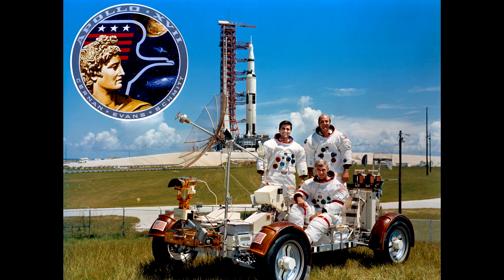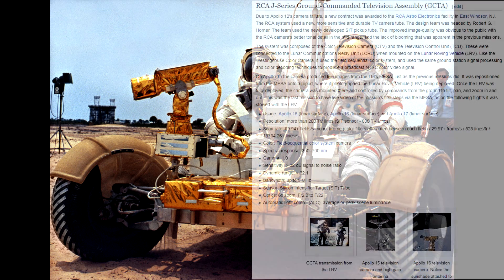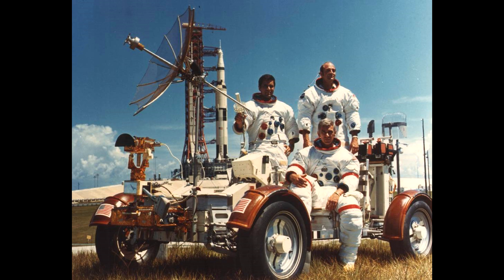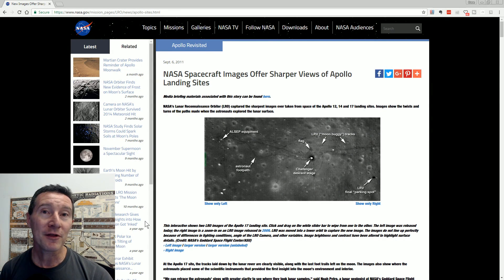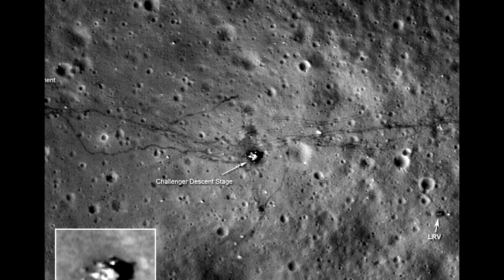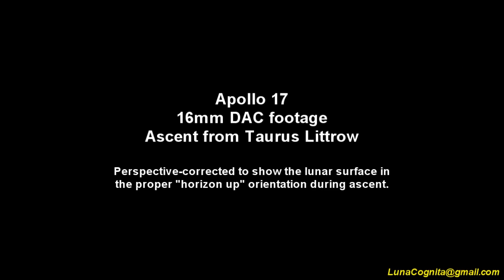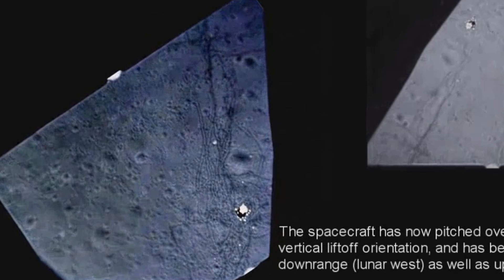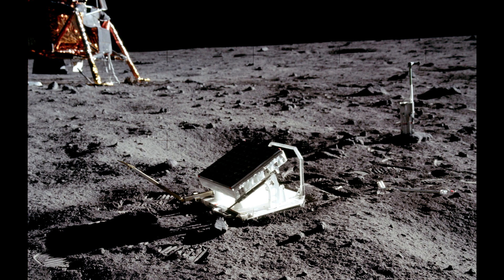NEW PROOF We Landed On The Moon (Apollo 17)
Dave does something no one else has done before - compare the original Apollo 17 16mm ascent camera footage to the Lunar Reconnaissance Orbiter (LRO) photos.
Will footage from 40 years apart match up to confirm the moon landing?

The Last Man On The Moon
Audio Book